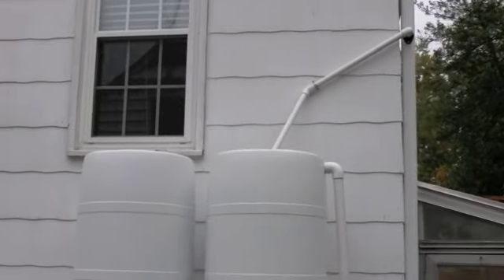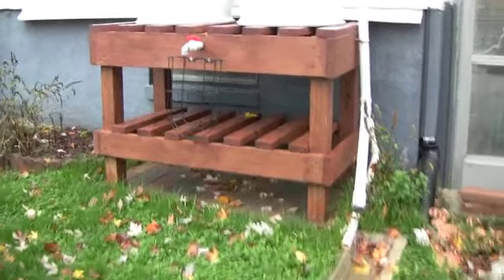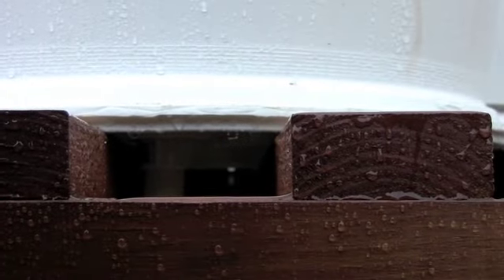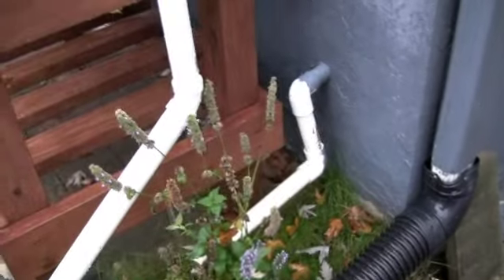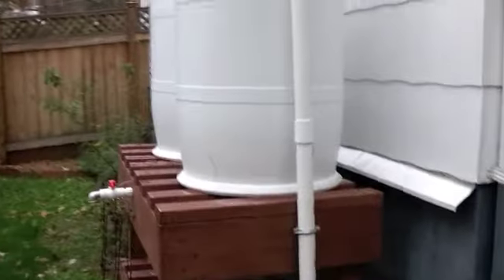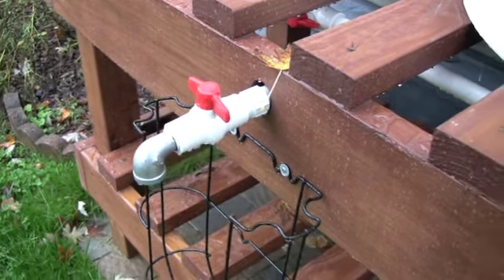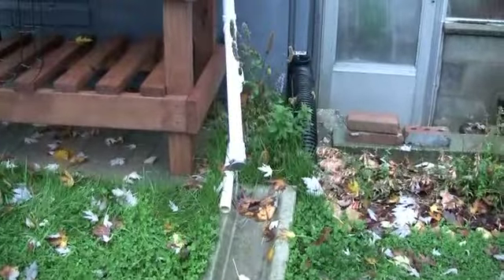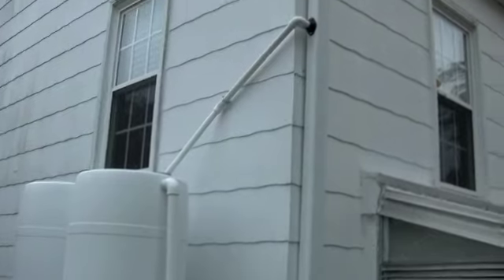Homemade Rain Barrels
After see all the water coming off my roof going to waste, I decided to build some rain barrels.  The water is used for several new plants and trees in my front and back yard.

I took (stole) several ideas from multiple youtube rain barrel videos, so thanks to everyone out there for making this a fun and easy project.